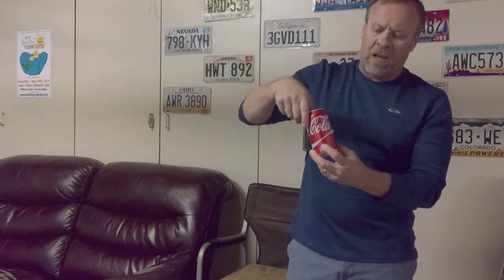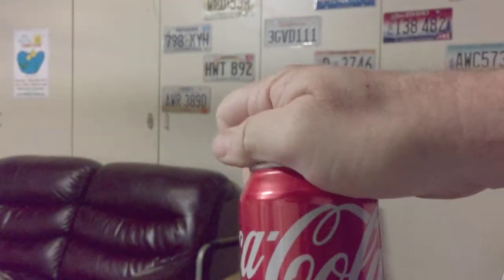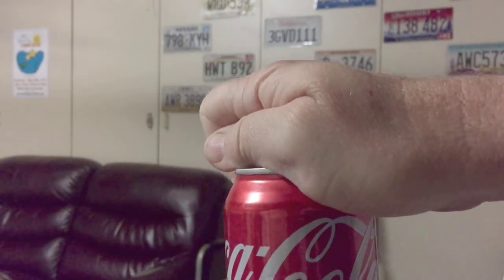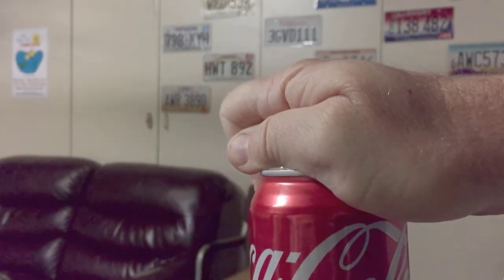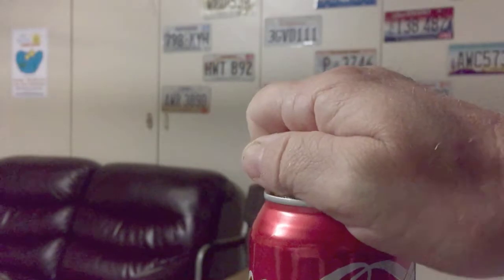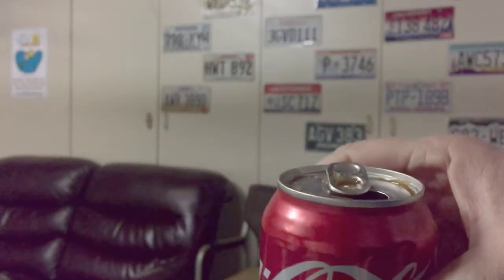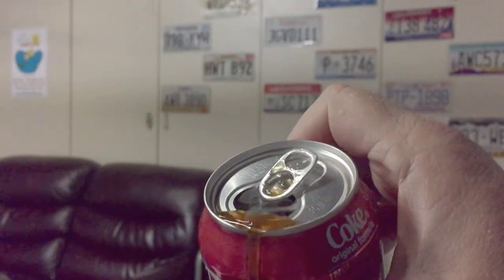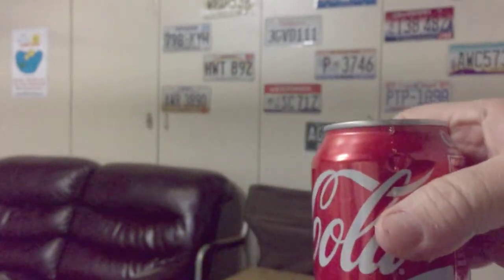How to Stop a Soda Can from Exploding Experiment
Shaking an unopened can of soda causes bubbles of carbon dioxide gas (CO2) to cover the inside walls of the can. At some point we all have had or seen someone with a can that exploded as it was opened.

When you open a shaken can, the pressure in the liquid drops quickly and all the bubbles or so dioxide gas bubbles increases instantly. And it shoots out everywhere! The quickly expanding bubbles force any liquid above them out of the can as a foaming mess.

The myth is tapping the top of the can before opening it prevents this mess. This doesn't work as the bubbles on not on the top of the can. The science is to dislodge the bubbles from the side walls and bottom of the can so they can move to the top of the liquid (because gas is less dense than a liquid). Once the bubbles are at the top of the can, there will be little or no liquid blocking their escape when you open it. As a result, the soda doesn’t spray all over. So next time one of your friends tries to get you by shaking the soda can, just tap, tap, tap and you will be good.

How to Stop a Soda Can from Exploding Experiment science experiments for kids coke